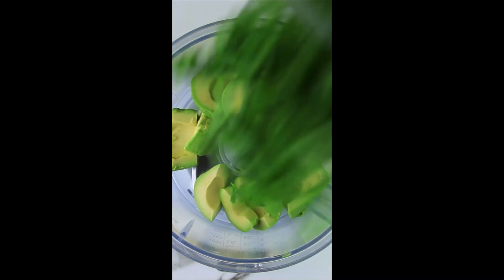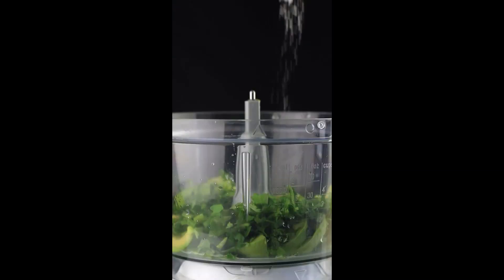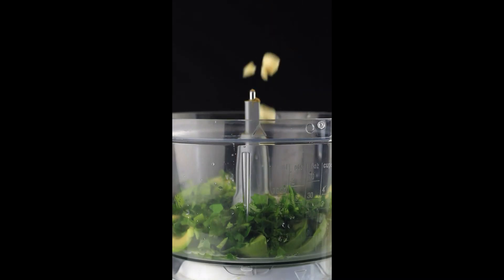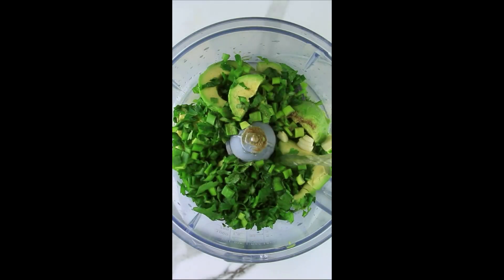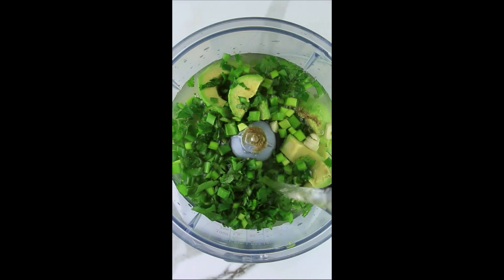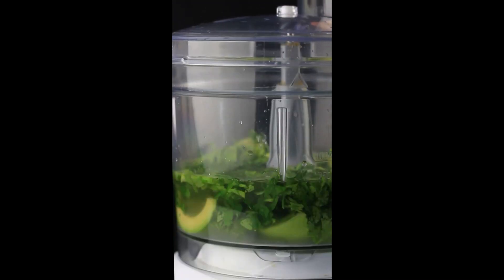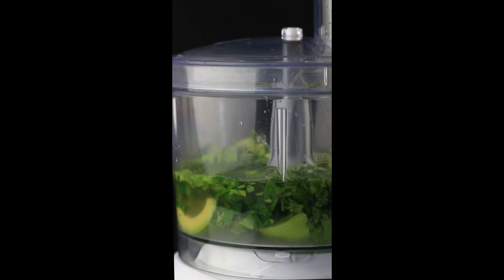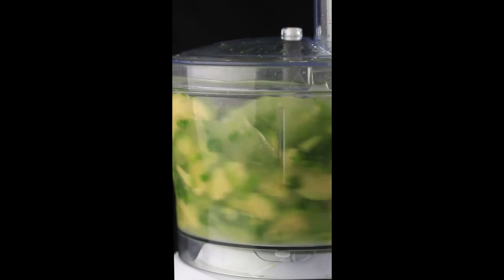Avocado Gazpacho | That Green Lyfe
Screenshot the recipe at the end of the video :)
The entire recipe serves 4
Macros:
Fat: 16 g
Carbs: 15 g
Protein: 3 g